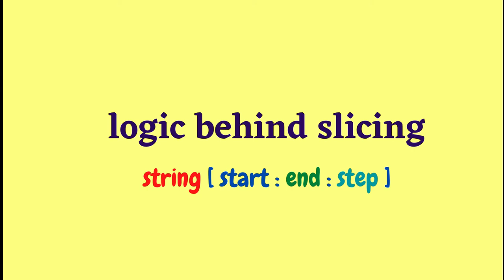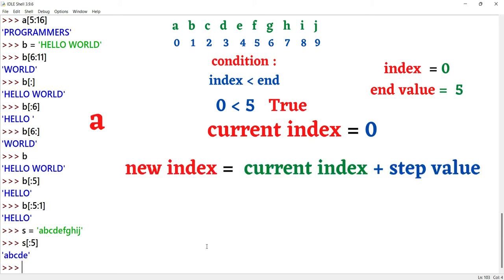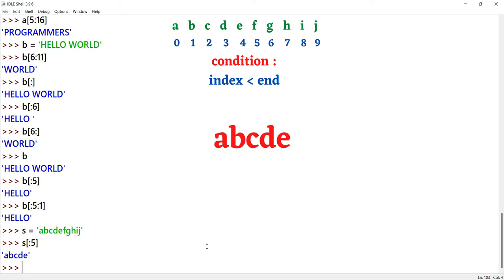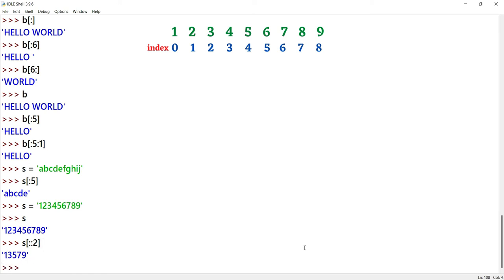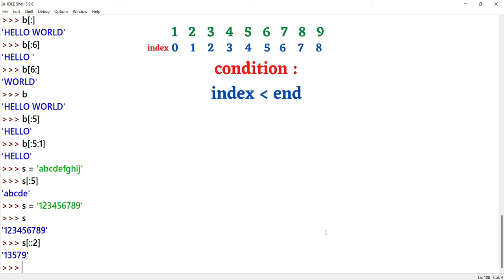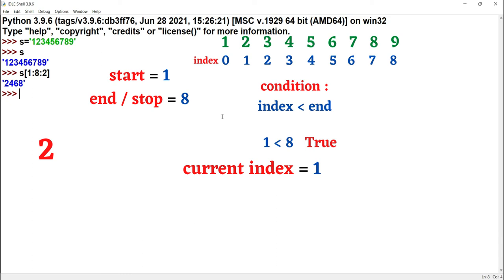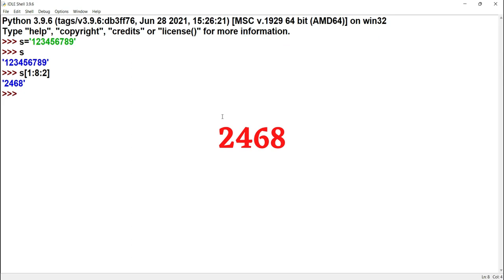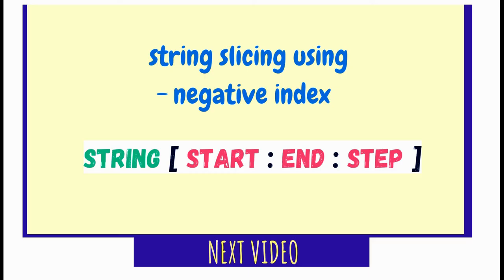#15 Logic Behind Slicing In Python In Telugu | Step Value In Slicing In Strings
Logic behind slicing is the first video explained by anyone on youtube. In this video, I explained deeply about what happens behind slicing and how to use step value in depth. After watching this video, anyone can do slicing to get any subpart in not only a string, you can do in list, tuple also. So don’t miss valuable logic behind slicing video.